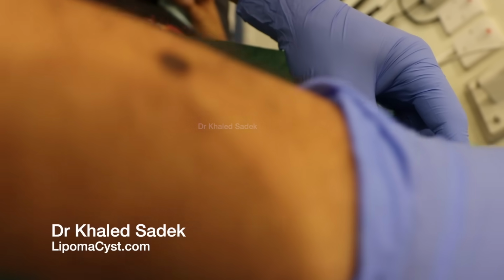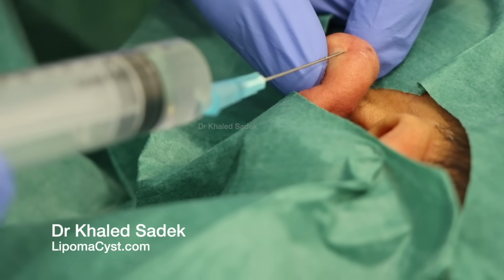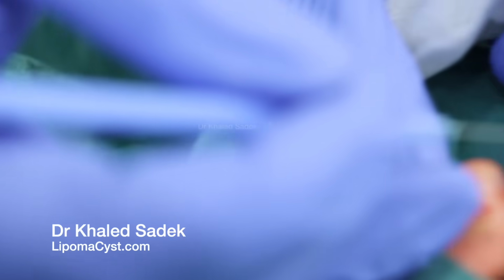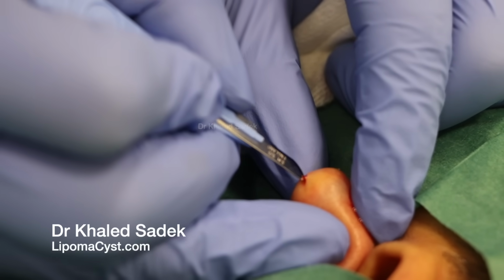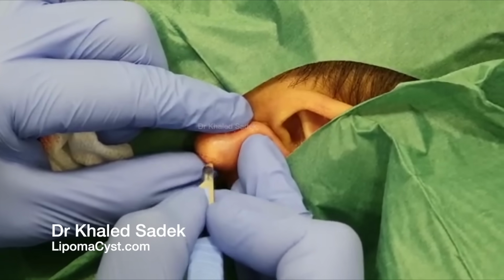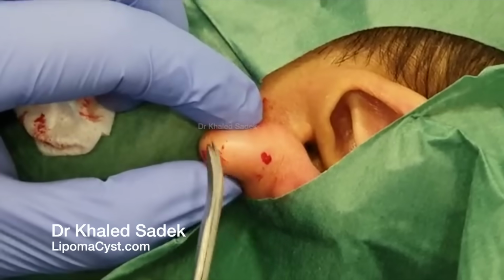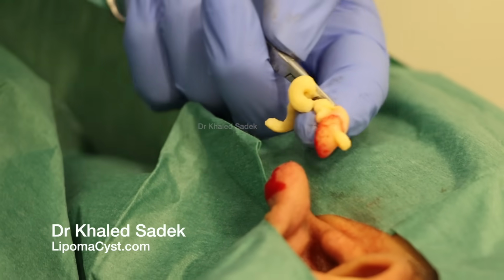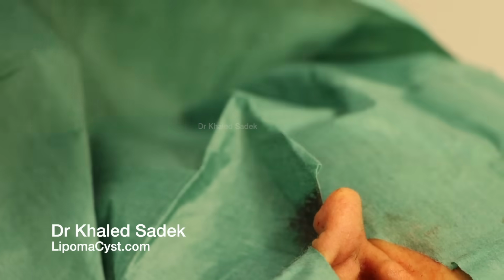Massive 15 yr Ear Cyst. Dr Khaled Sadek. Lipomacyst.com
Dr Khaled Sadek removes  a large ear cyst which has been there for many years. These are common and occur commonly on the back. They are removed from our cyst removal clinic in London.

A sebaceous cyst is a non-cancerous growth commonly found on the skin of the back or face, but can occur anywhere on the body. Just as its name suggests, these cysts occur as a result of epidermal cells, cells from the top layer of your skin a.k.a the epidermis, overgrow in a confined space. The buildup of these cells under the skin results in a “cheesy” consistency and often a pungent odor! sebaceous cysts are typically harmless and have no symptoms, but people often seek removal due to the appearance of the bump or because the cyst has become inflamed or ruptured. If you have a ruptured cyst you may notice, sudden redness, pain, swelling, and heat around the area, all of which can lead to an abscess forming. Surgically removing the cyst can cure the area, but the entire cyst sac and all of its contents need to be removed to ensure the cyst won’t grow back!

NEW HEALTH CHANNEL
Dr Khaled Sadek : Uncut